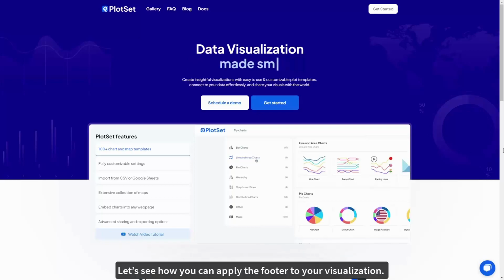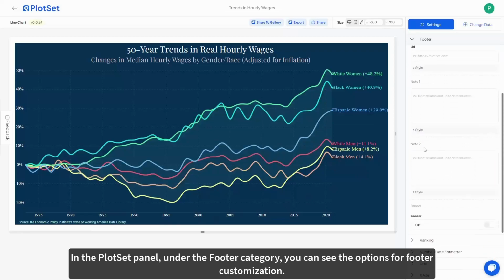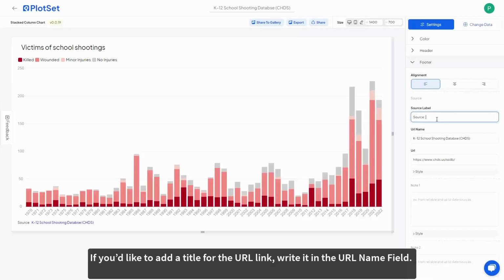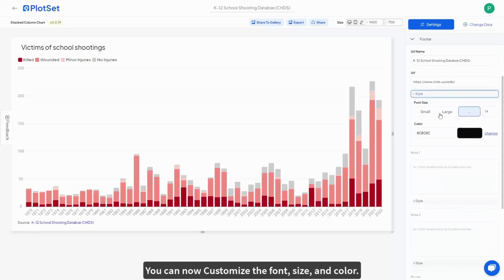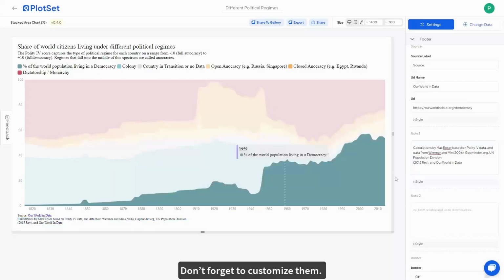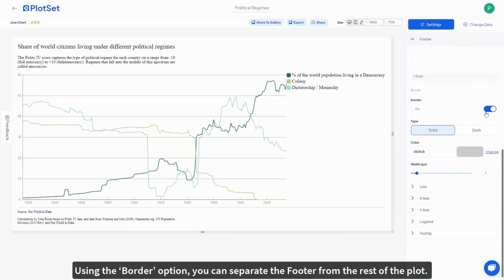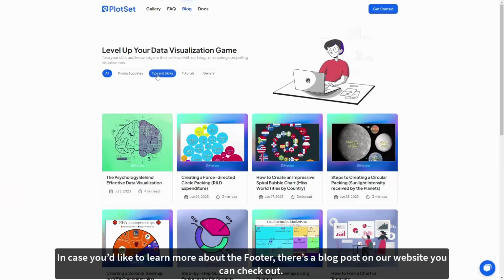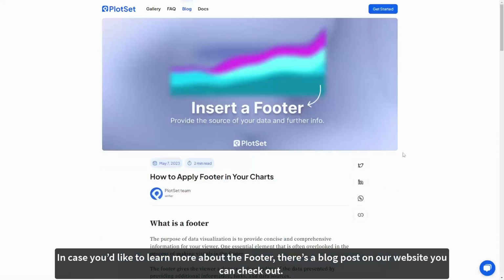Exploring the Footer Section in the Panel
The footer gives the viewer a deeper understanding of the data presented by providing additional information, links, and data sources.